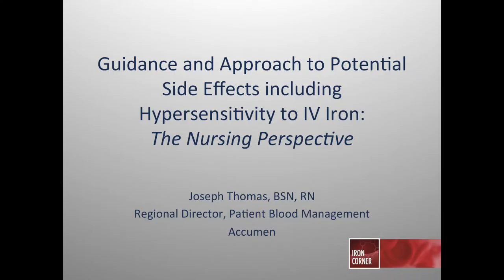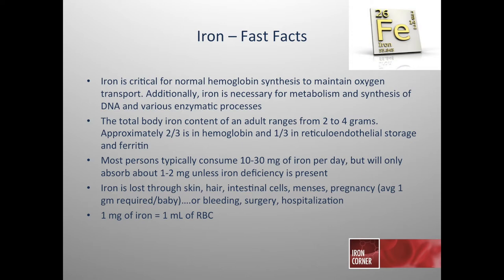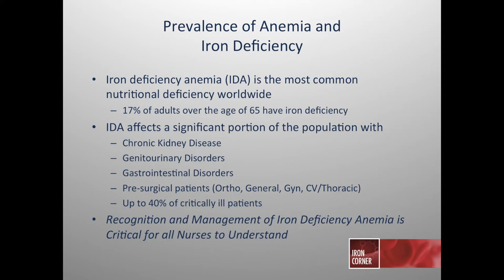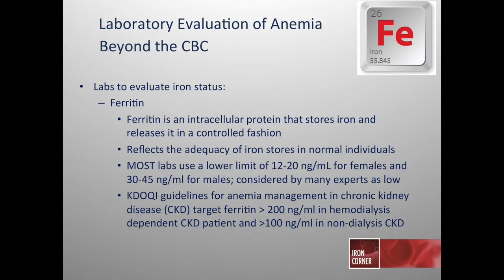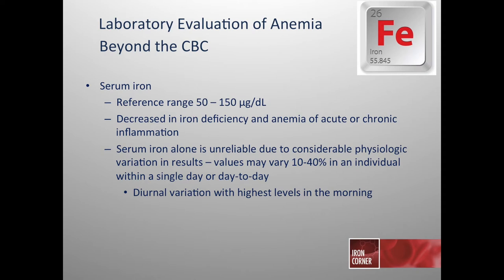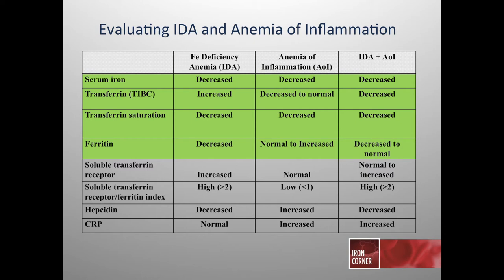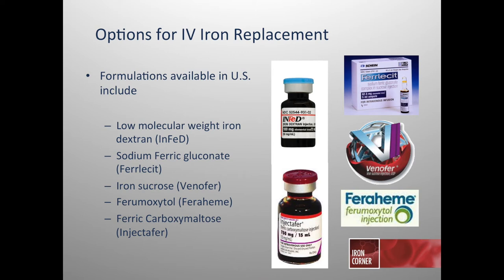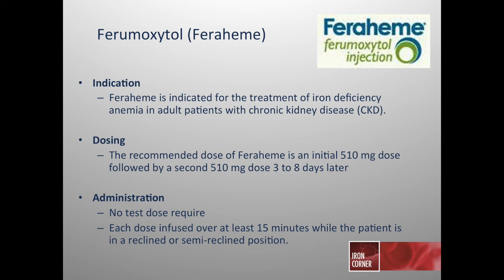Side Effects to IV Iron by Joseph Thomas | SABM